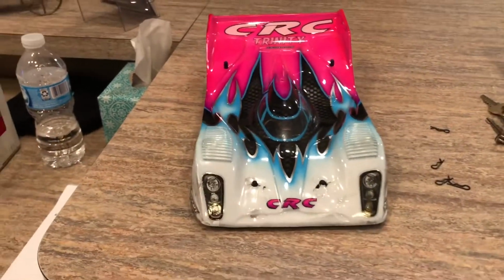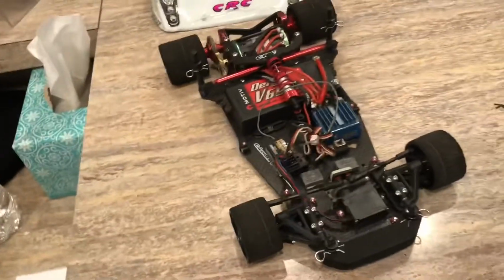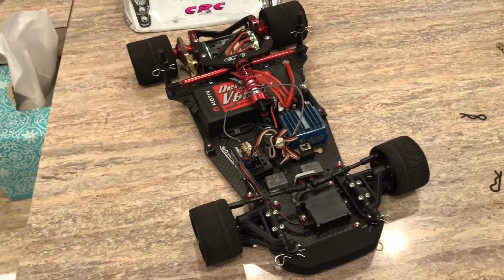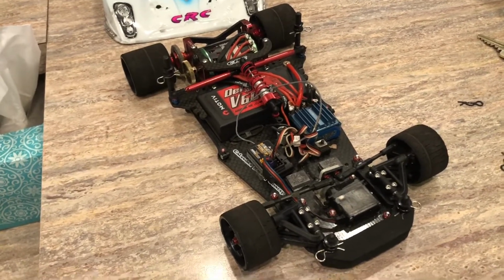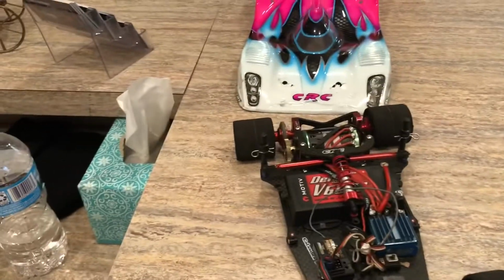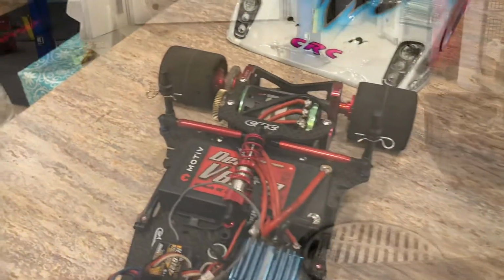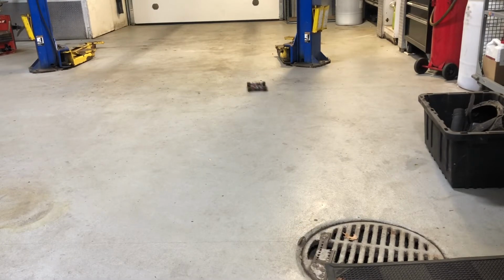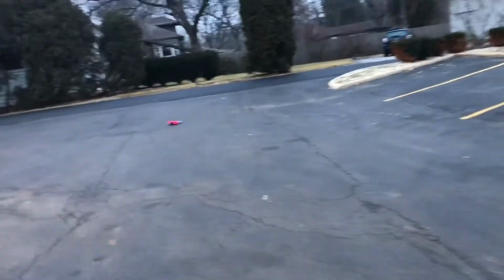6amRC. 1/12 CRC 17,5 Pancar. Finally running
Bought this at least 8 months ago. But haven’t had chance to use it. Hopefully that will change